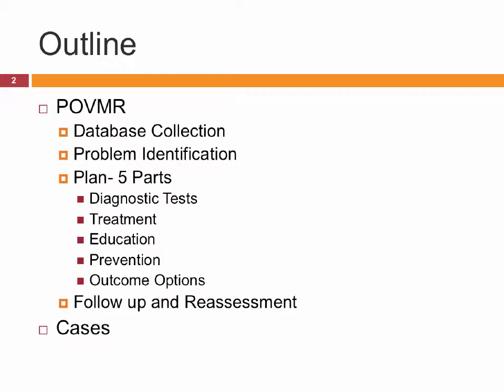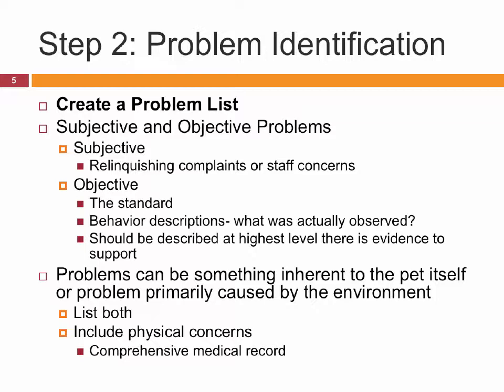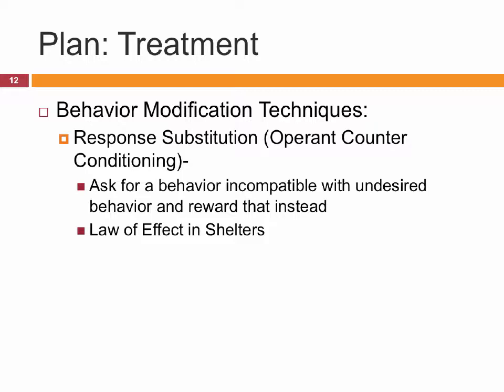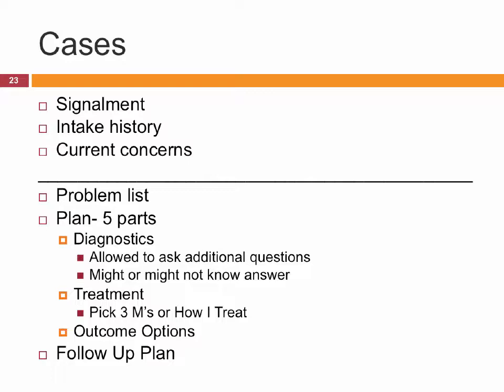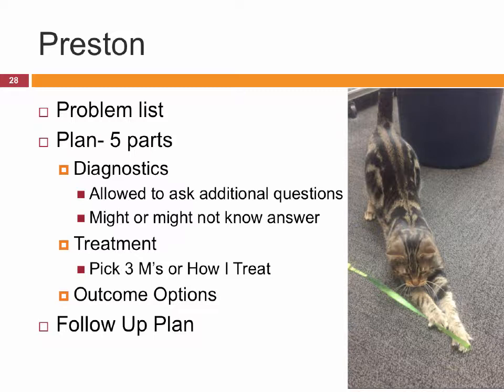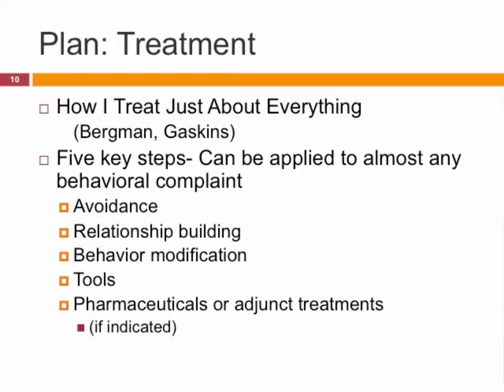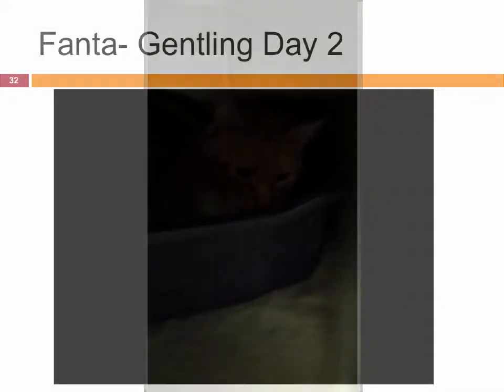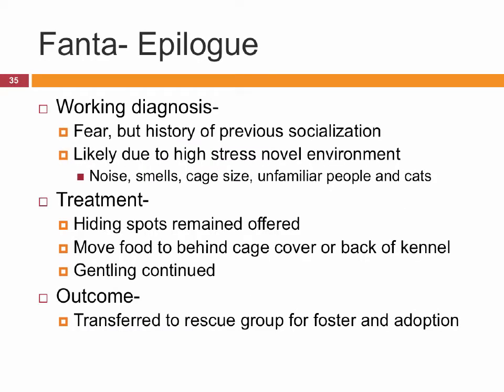Behavioral Pharmacology: Common Behavior Problems in Shelter Dogs & Cats Pt 1 - conference recording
A variety of common behavior problems experienced by dogs and cats in sheltered situations will be presented. Using a case presentation style, attendees can participate in creating behavioral problem lists using objective descriptions of observed behavior, triaging behavior problems, developing differential and working diagnoses, and comprehensive behavioral treatment and management plans. This is a presentation from the 2017 ASPCA-Cornell Maddie’s Shelter Medicine Conference.